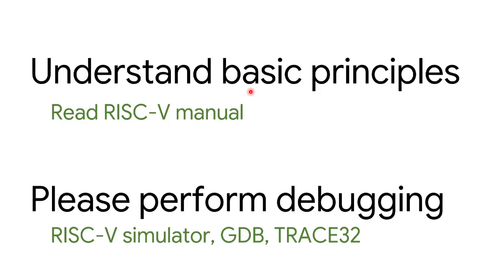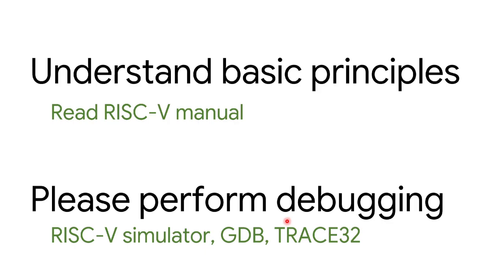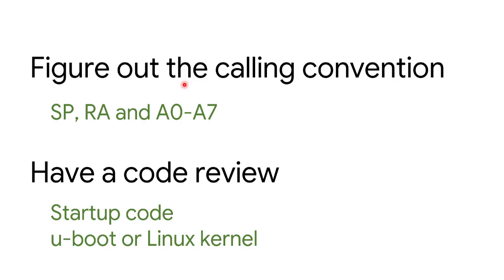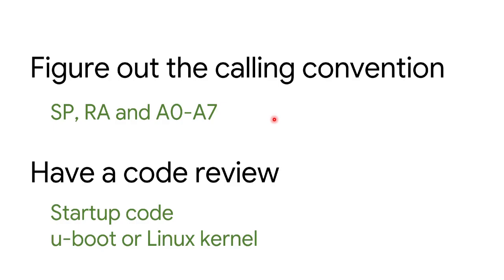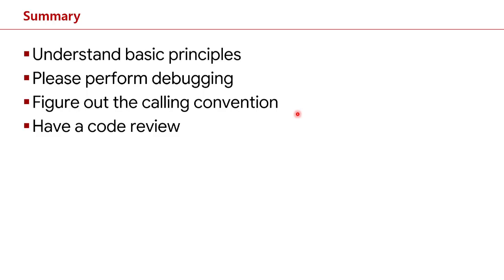[RISC-V] How to learn registers efficiently